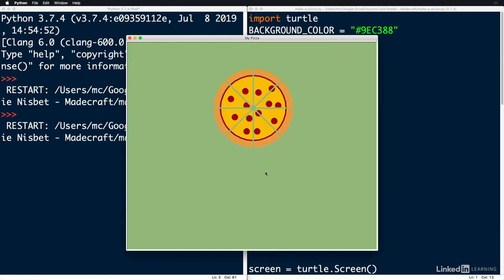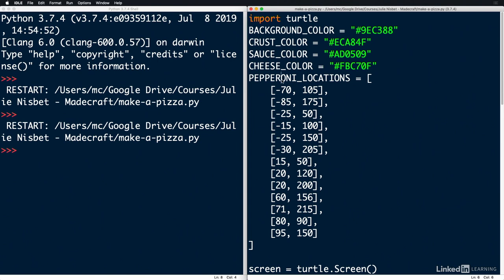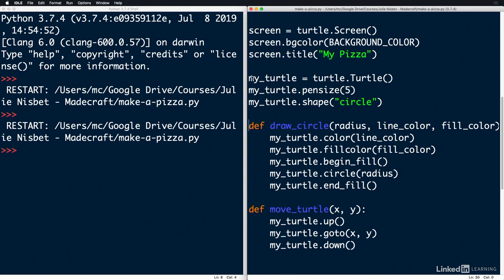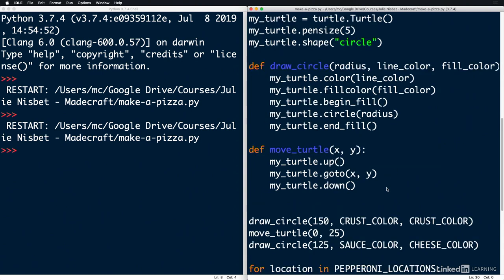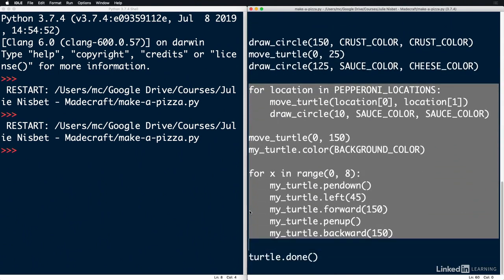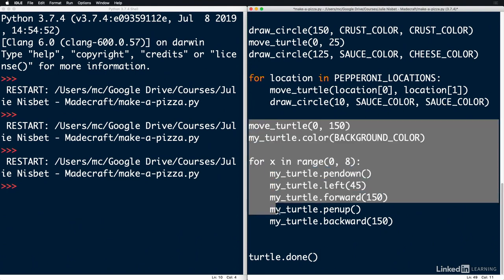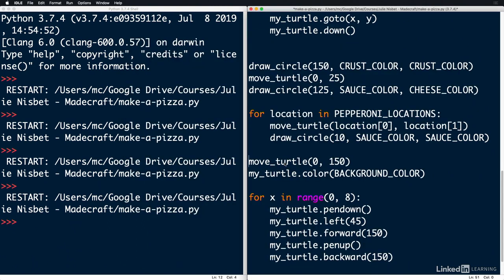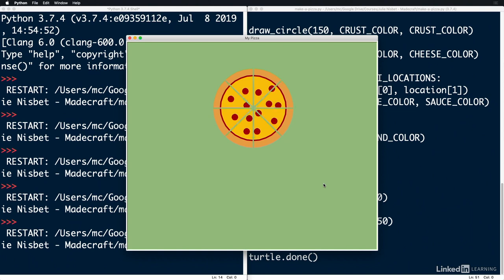Putting it all together with pizza | Python for BeginnersTeach Rack | Teach Rack | teachrack.com